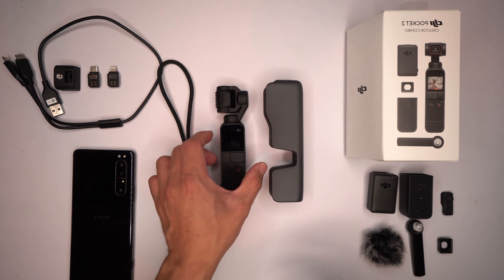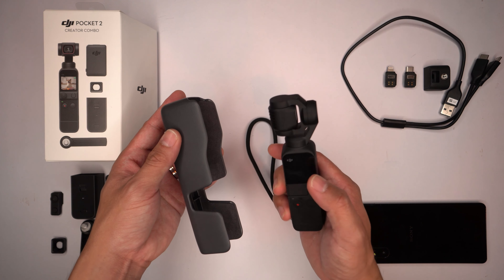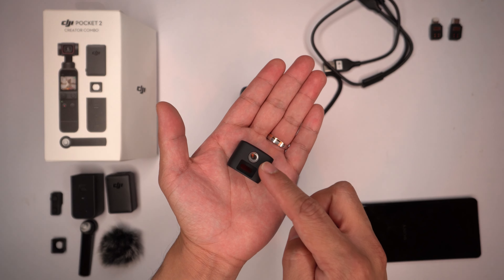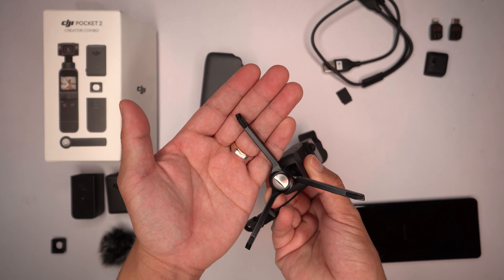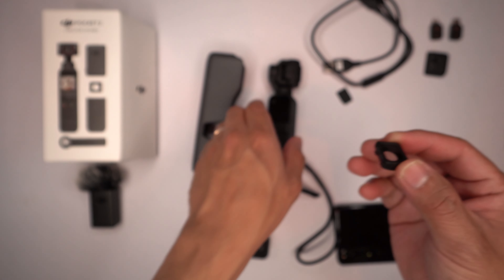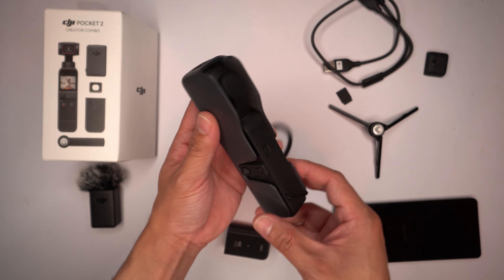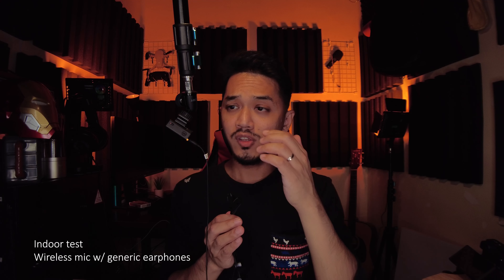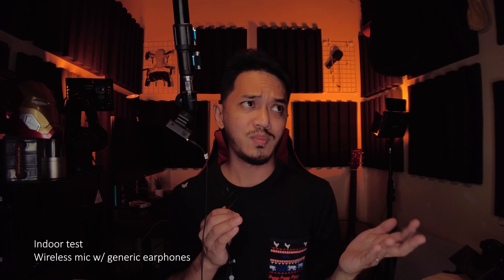Osmo Pocket 2 UNBOXING with AUDIO TESTS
In this video, I do an unboxing of the new Osmo Pocket 2 Creator Combo, do a bit of tests with the video with detailed tests with the included wireless microphone system in combo with different kinds of microphones and methods! Hope you like it!

Gear List: (Below are affiliated links so if you purchase them from Amazon via said links below, I will be getting a very small commission with no extra cost to you whatsoever, it helps support the channel and I thank you for your kind support!)

LIGHTS
My new favourite ring light
My main light
My favourite small LED panel
My background light
My hair light/rim light

MICROPHONES
My favorite budget microphone for vlogging
Cheap lavalier camera/smartphone lavalier mic
My favorite reliable wireless lavalier microphone

OTHER GEAR TO IMPROVE VIDEO/AUDIO
3.5mm male to female extension cable
Pop filter to improve your audio
Budget tripod/light stand for your lights

If you have any questions please do comment then down below!